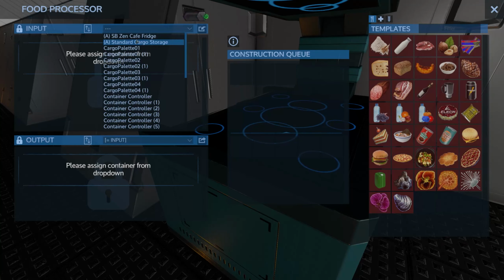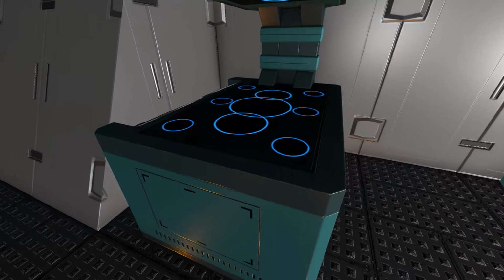Empyrion: Season Keden — s.4 ep.45 — Update: Zen Café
TODAY: I review a bunch of retexturing and a decision about what to do at the bow of the ship that I think unblocks most of the remaining decisions that need making toward the final design.  I also get into the channel’s name change briefly...